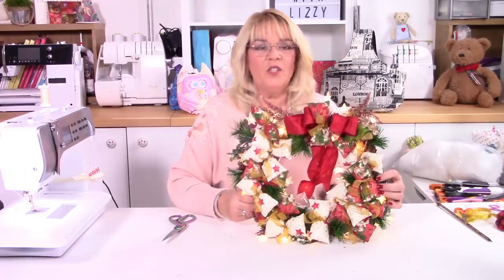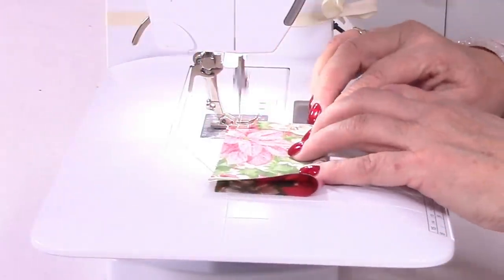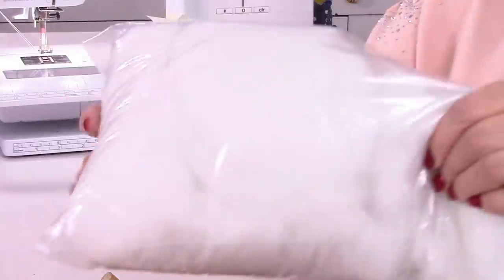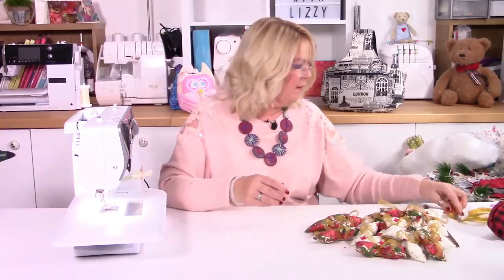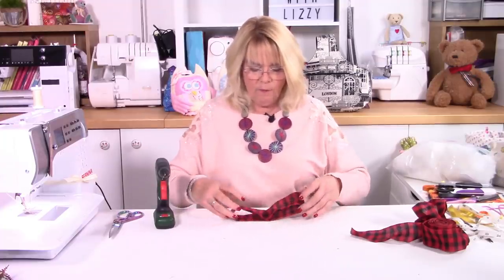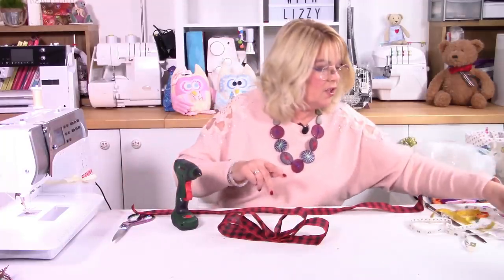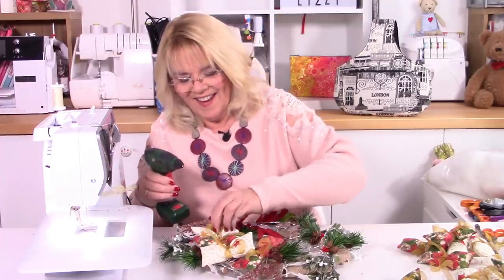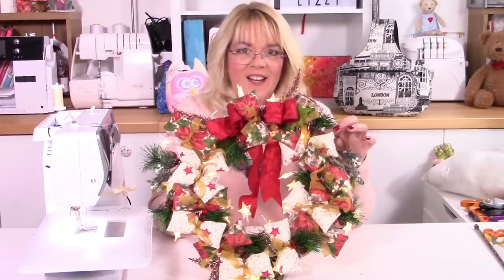A quick sew seasonal wreath - Lizzy Curtis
There are flashing lights on this video near the end.  A fabulous quick stitch make for any time of the year!

You will need:
a 12" wire wreath
2" wide hessian or jute ribbon
foliage for the season
battery operated lights (optional)
5" squares of assorted fabric x 12 or 14
organza ribbonhot glue gun